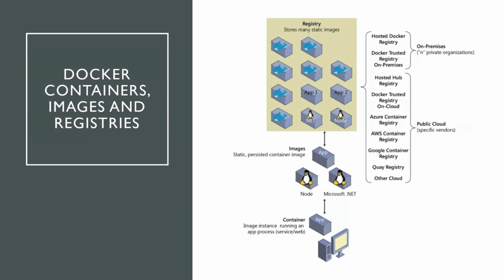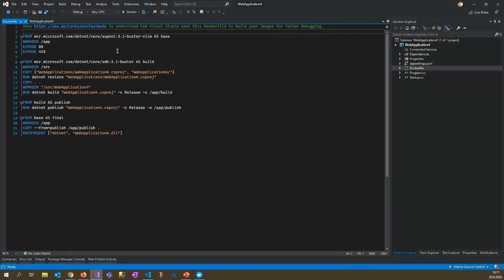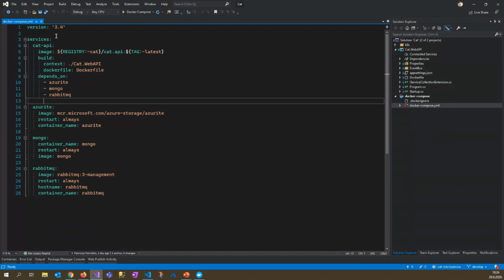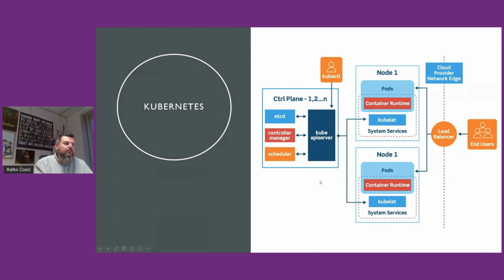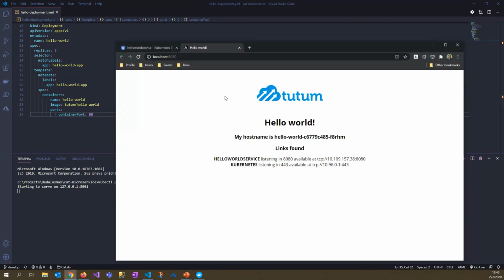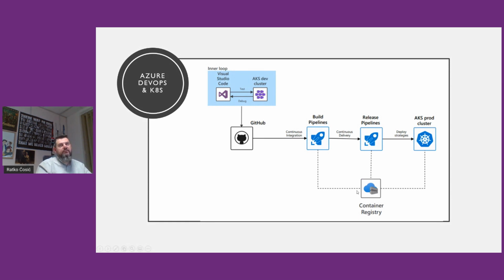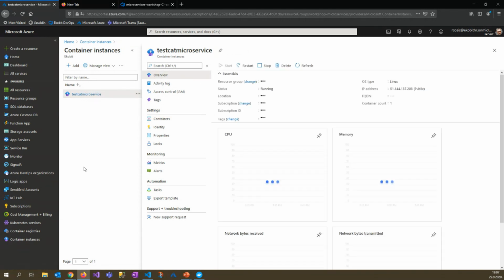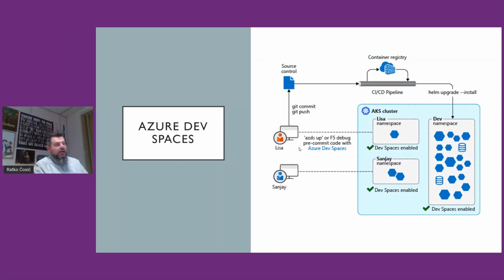Microservices and containerization - Ratko Cosic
Using microservices is not necessary for containerization. Still, if you use them right, you will get the most benefits of putting release into a scalable, portable, agile, reliable, and isolated environment. Find out how we use them in building our solutions.

Speaker:
Ratko Cosic

My name is Ratko Cosic and I am a senior developer in Ekobit. I have been leading or contributed to the development of different IT solutions, from accounting, communication, and manufacturing systems. Lecturer and IT researcher in spare time, and a proud father to three kids.